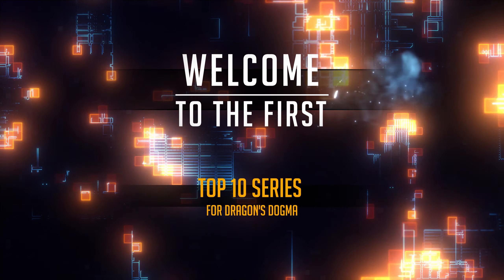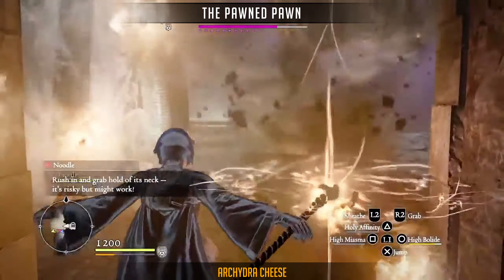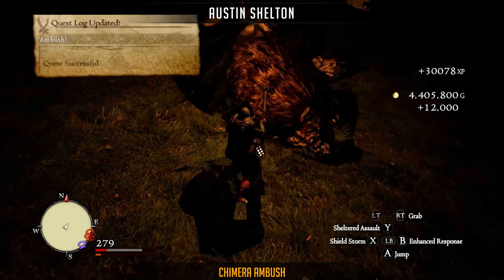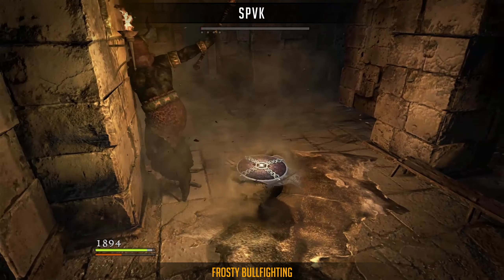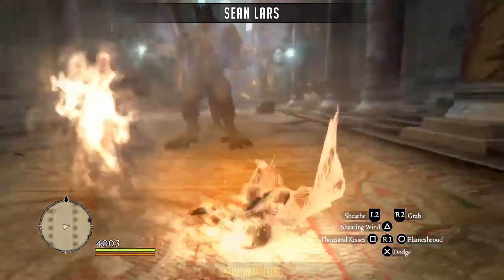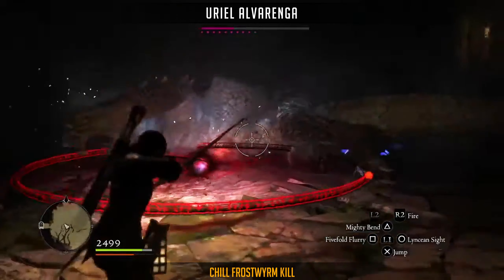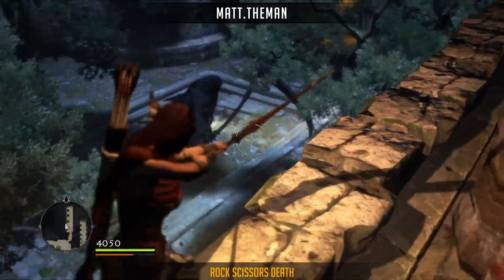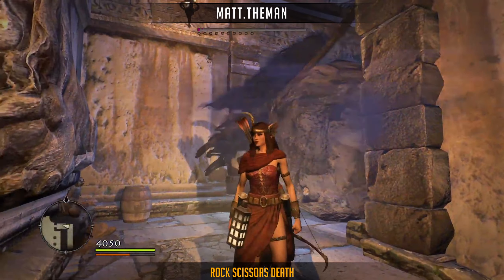Dragon's Dogma - Top 10 Community Kills!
The very first Top 10 video for the Dragon's Dogma community - showcasing clips from players all around the world. Playstation, Xbox, PC and Switch players are all welcome.

► NEXT VIDEO - Top 10 Strange Moments!

How to submit your clips:
► Upload your clip to YouTube and make it ‘Unlisted’ or ‘Public’